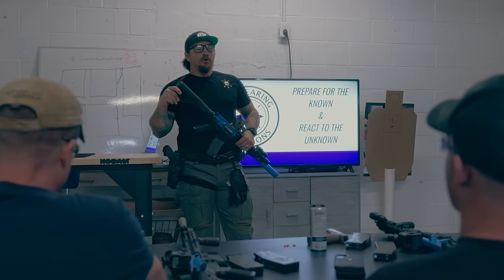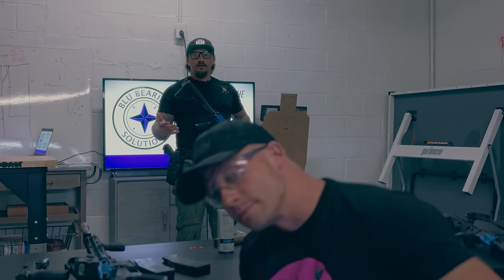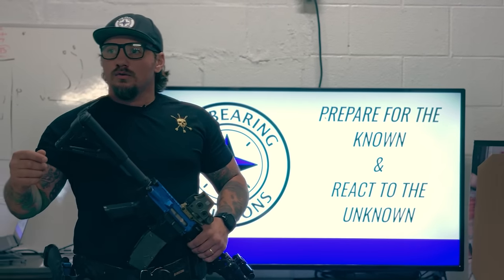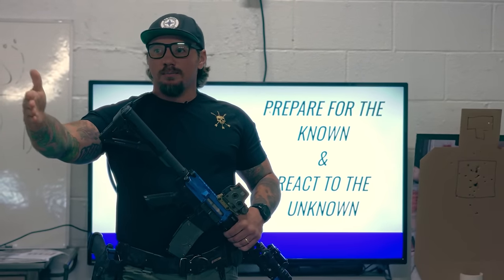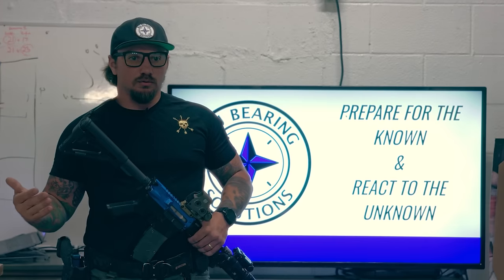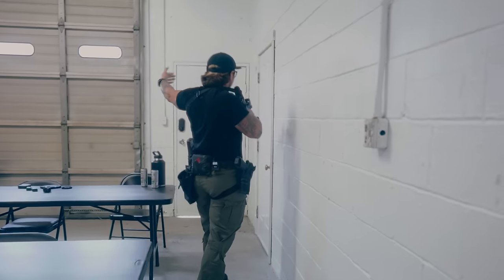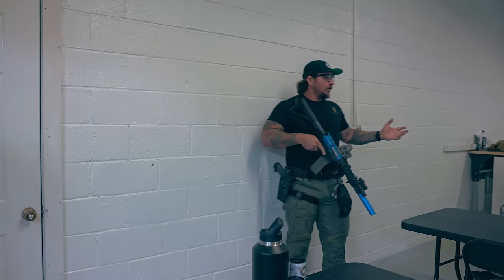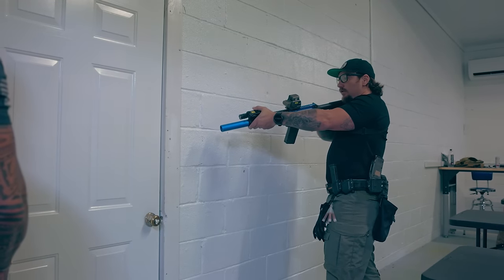Hostage Rescue CQB Explained: Working a Threshold with Special Forces Operator Kyle Morgan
Learn how to navigate a close-quarters battle environment with SWAT and Special Operations training. This video covers working a threshold, hostage rescue, and more.

This video discusses my approach to a threshold (door) and some things I consider.  I also go into depth on deciding where to go in the room and movements through the threshold. This is based on a team dynamic and our time in Special Operations, Special Weapons and Tactics teams.